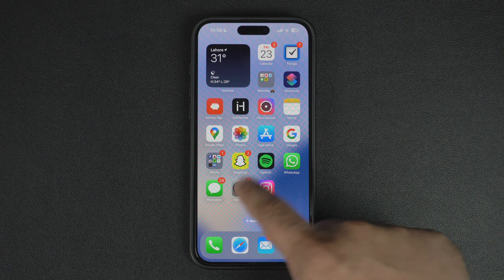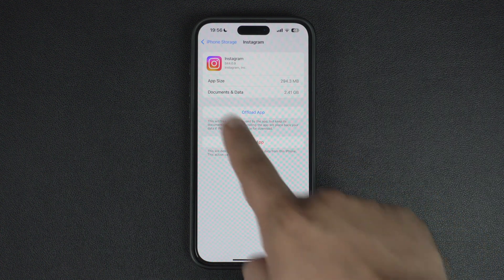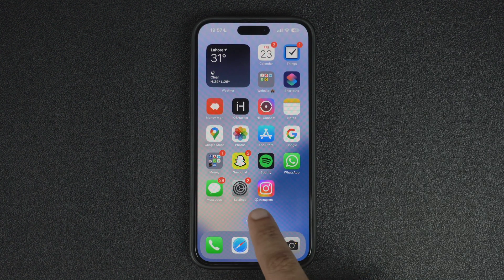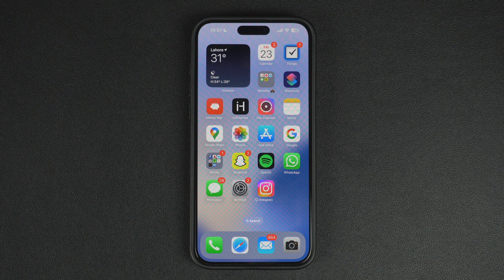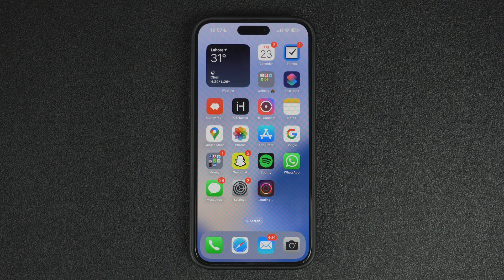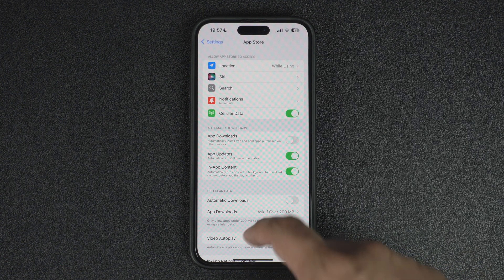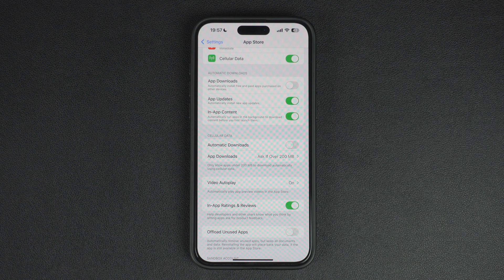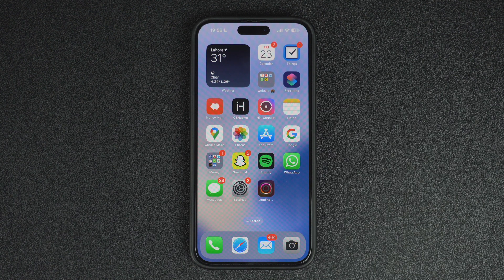How To Offload Apps On iPhone Automatically And Manually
In this video, we show you how you can offload apps on your iPhone to free up space. We have also shared steps on how you can stop iOS from offloading apps on your iPhone or iPad.